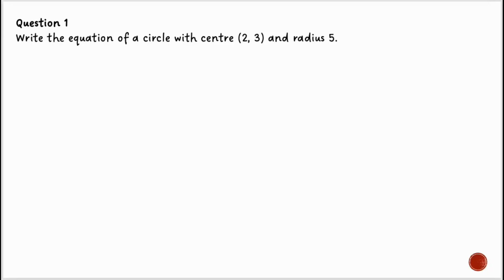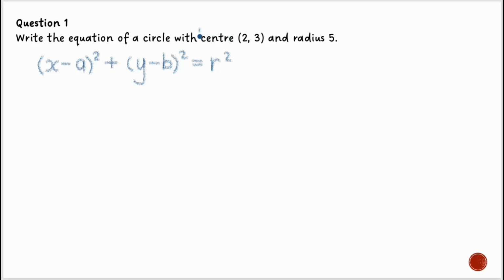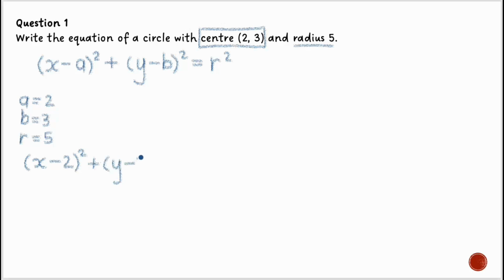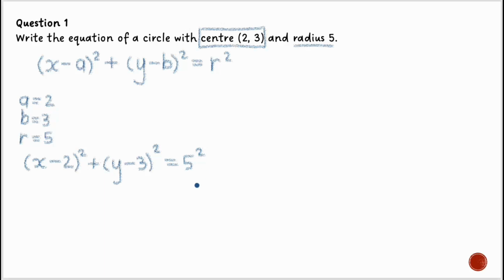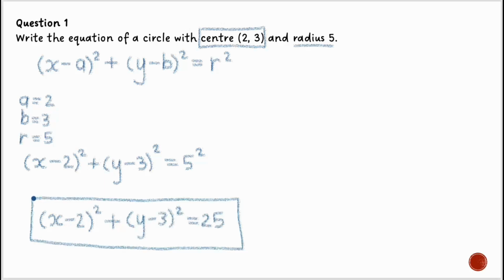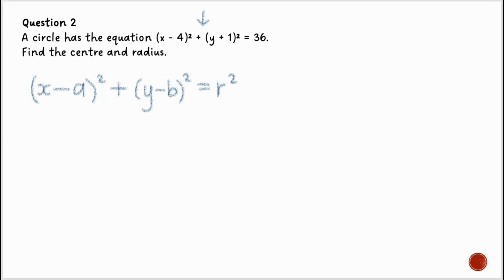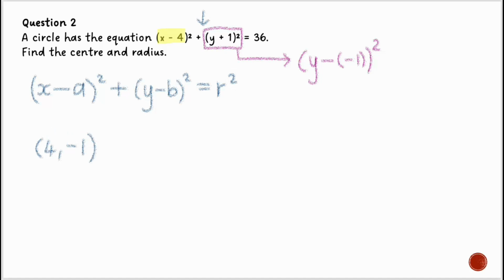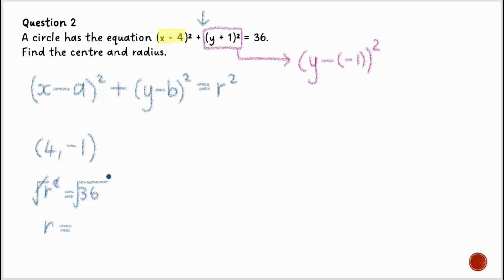AS Level Maths Circles | Step-by-Step Practice Questions | Equation of a Circle | Cambridge Maths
Join Ms Lewis in this recording of a live AS Level Mathematics lesson as we work through easy Circles practice questions step-by-step for students following the Cambridge curriculum.

In this lesson, we cover:
• The equation of a circle
• Finding the centre and radius
• Writing equations of circles
• Understanding the standard form of a circle

This lesson is perfect for students who want to build confidence with Circles before moving on to more challenging AS Level Maths questions. Every example is explained clearly using a scaffolded, step-by-step method.

💬 Ask your questions in the comments below